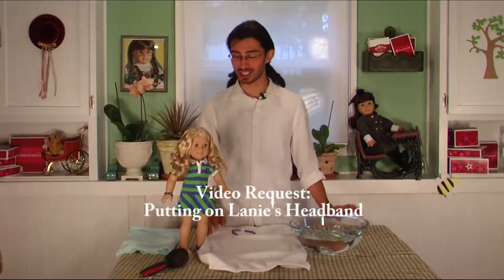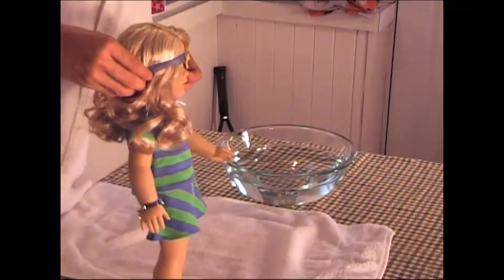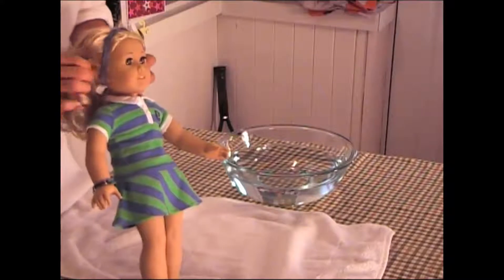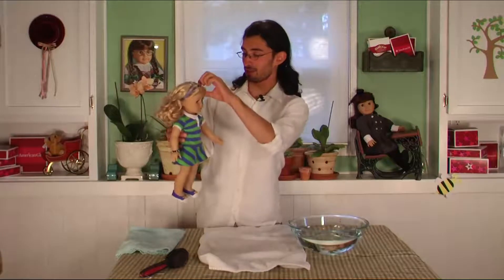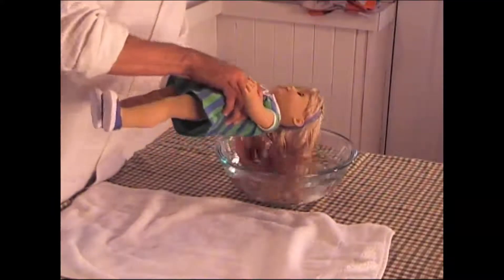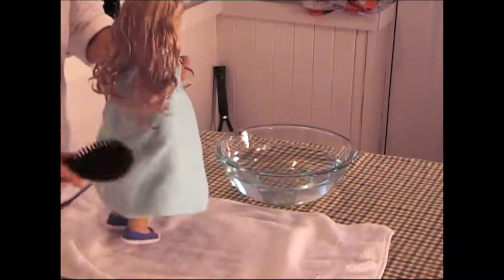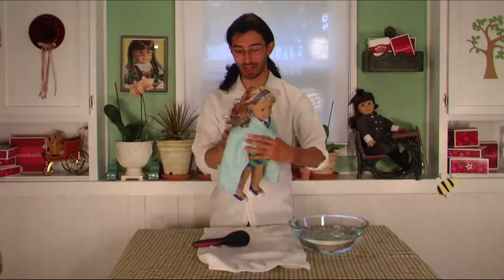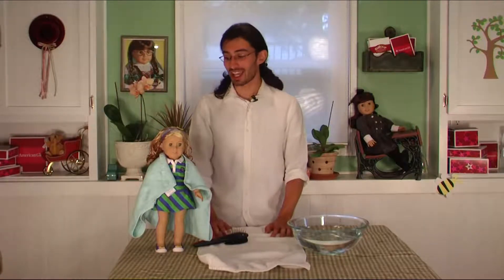Putting on Lanie Holland's Headband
A video request from AmericanGirlLover300, how do I go about putting on
Lanie's headband, and another way to rejuvenate your American Girl's
curly hair!